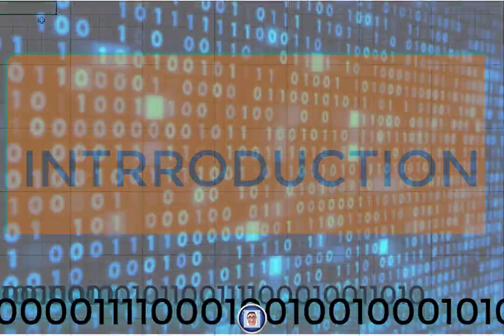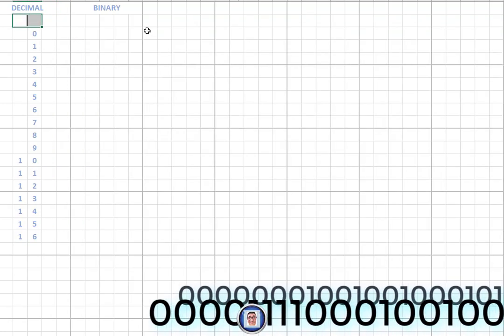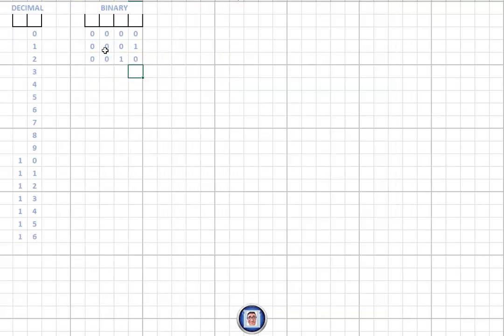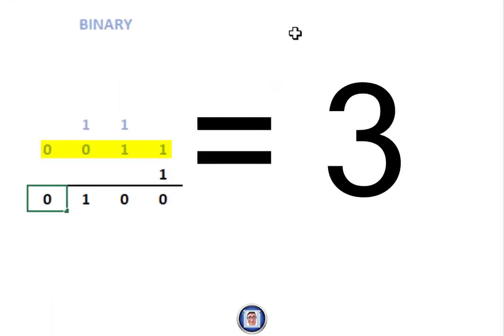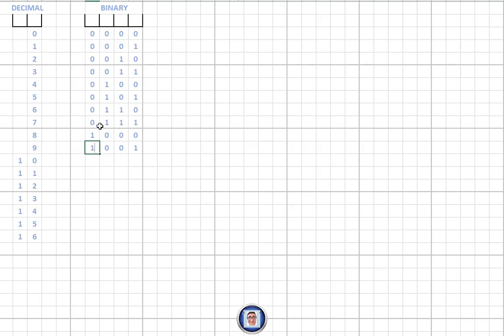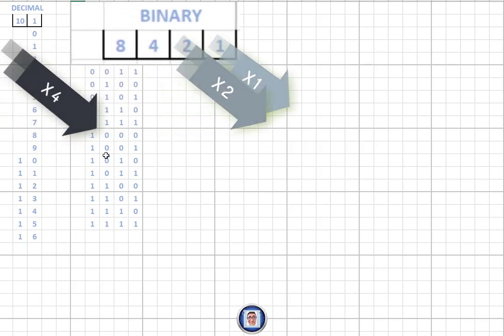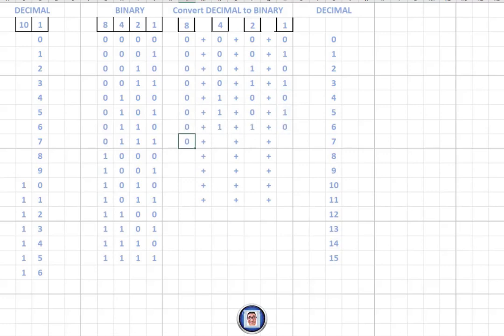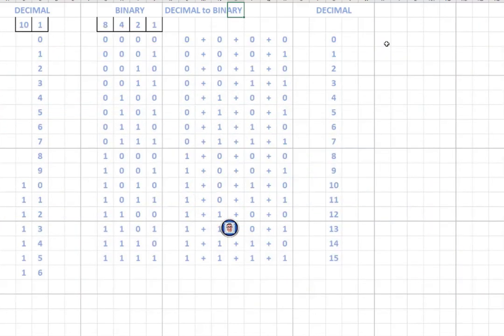Understanding How Binary Numbers Work 10K Tech 101 Electronics (BASIC)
Trying to explain how modern-day computers use electricity to work, let’s deep inside of a microchip first. Electricity is turned either on or off which is represented by the symbols 1and 0, this is called binary.
 You've probably heard of binary already and that that's how computers work but do You know how binary works well You're about to find out but first we need to understand exactly how our numerical based system known as decimal, or base 10 works the way it does, so there are 10 counting 10 symbols that we use for all of our numbers starting from 0 we can count all the way up to 9 before We run out of symbols to use, now we could just keep adding symbols at this point, but, that would get out of hand very quickly I mean can You imagine having to memorize a specific symbol for every single number that's ridiculous and that's why we reuse the same symbols over and over again in a very clever system called positional notation.
 So in the base 10 system as soon as we get to 10, or an exponent of 10, We need to add another digit to the left of our current digit because there are 10 symbols each new digit has to have a value 10 times greater than the digit to it's right, so that's using 10 symbols.
 But what if, like in a case of BINARY You have only 2 symbols to work with, well then everything that You read still applies, with just two symbols each new digit needs to have a value 2 times greater than the digit to it's right.
 If You take a sequence like this 1001 would equal 1 times 8, plus 0 times 4, plus 0 times 2, plus 1 times 1 which is 9 and that's how You count in binary, it's actually really simple it's just multiplication and addition.
 Now it gets a lot more complicated from here if You want more than a bit and wants bytes, boolean logic and ASCII and the list just goes on and on. So let's return to base systems, there are a lot of ways to write numbers other than decimal and binary You've got base two base 3 base for base 5 I could go on they all work with the same principles anyway.
 You might be wondering with all these numbering systems to choose from why do we use base 10 that's a good question this goes
all the way back to Roman numeral an Egyptian hieroglyph it's likely that we use base 10 simply because we have 10 fingers also known as digits, other based systems like base 8 and base 12 are actually superior for simple everyday math since 8 and 12 are much more easily divisible than 10 but it's definitely too late to change our minds about using base 10.

fifteen and do You see that with just four switches we've been able to represent 16 different numbers 0 to 15 is 16 different numbers if we had 5 switches we could represent 32 numbers if we had 6 switches we could represent 64 numbers so just by stacking a certain number of switches together we can really quickly represent incredibly huge numbers so if You said 1 million two hundred and thirty four thousand more switches and then You could go in and use this project process and You could turn any number into a series of zeros and ones if You can turn any number into a series of zeros and ones then You can deal with it with something like an Arduino or any digital device because You're turning a number into zeros  and ones which then at the hardware working level on the Arduino or the computer or whatever it's going to be switches that are on or off.

I hope You all enjoyed this one if You did definitely be sure to and give it a thumbs up be sure to get subscribed down below turn on those channel notifications if You haven't already to get notified when a new video which I do every single week on this channel and as always guys I want to thank You all so much for watching and I will see You in the next week.